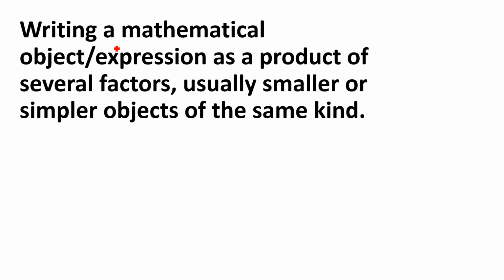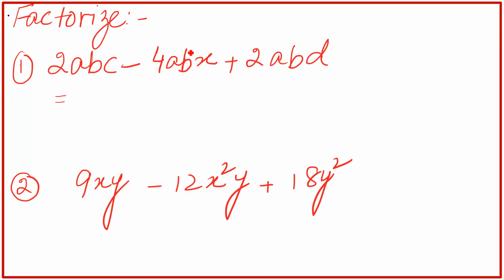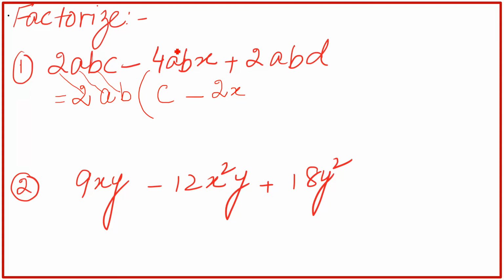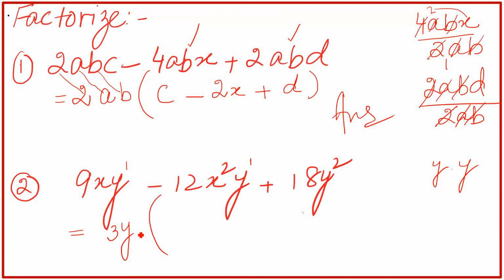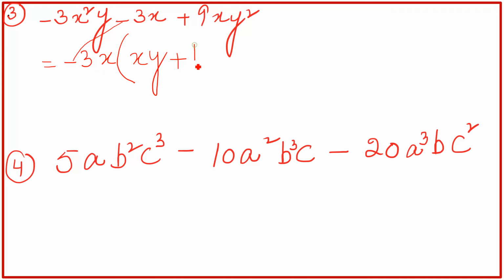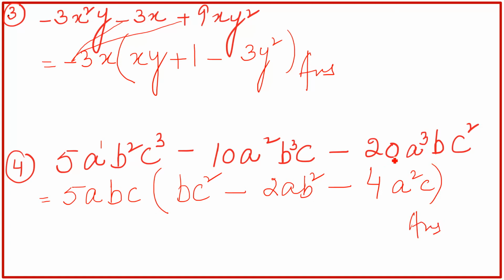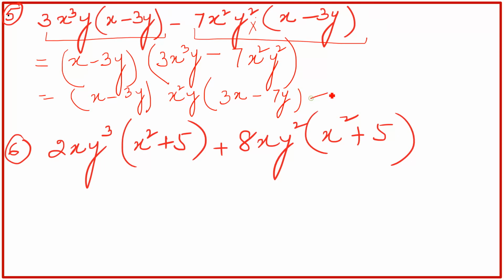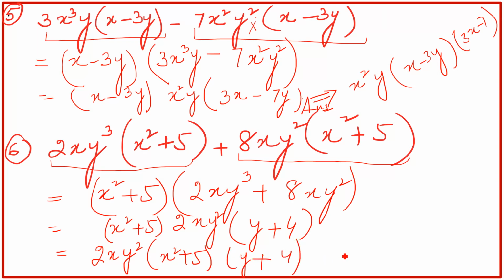Math: Grade 9: Lesson 1: Factorization in English Saima Academy